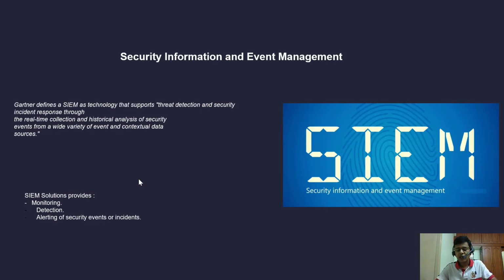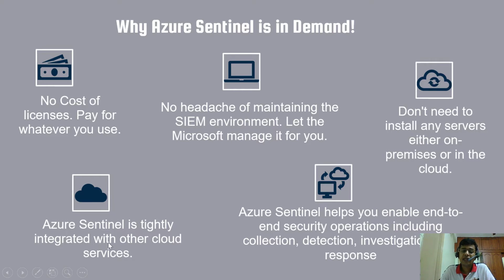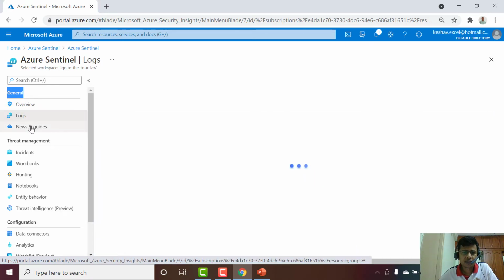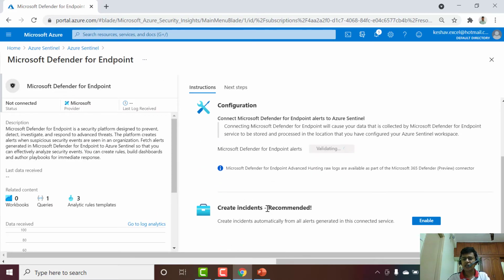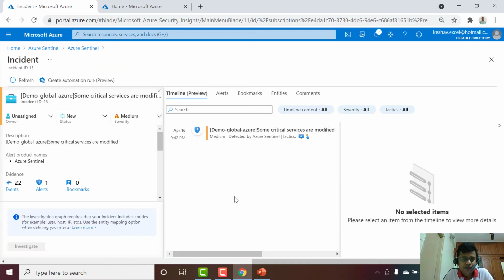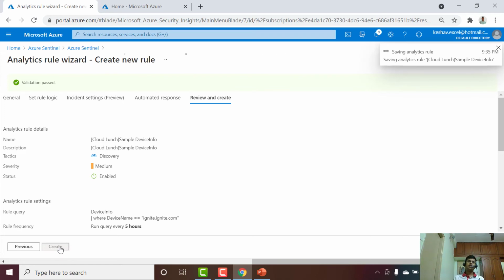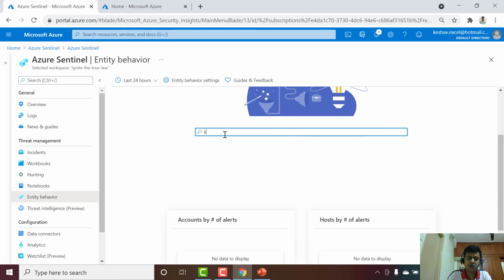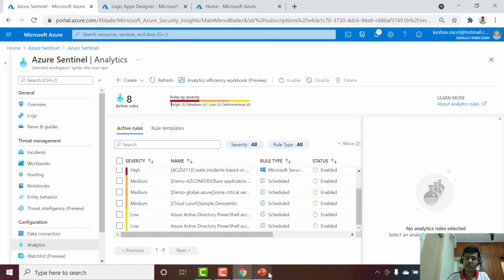Learn Azure Sentinel !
Learn Azure Sentinel in just 1 hour.